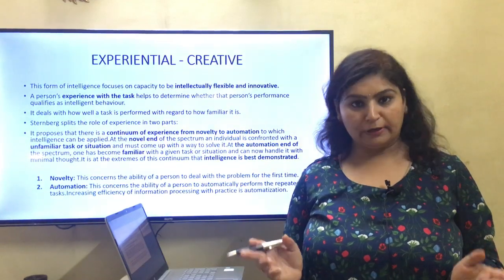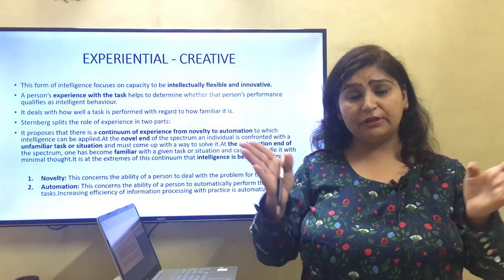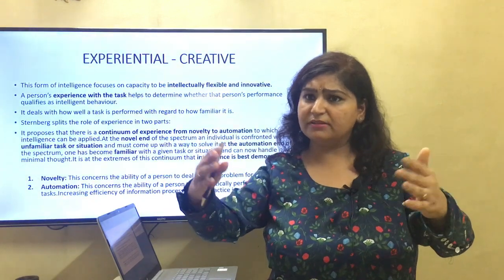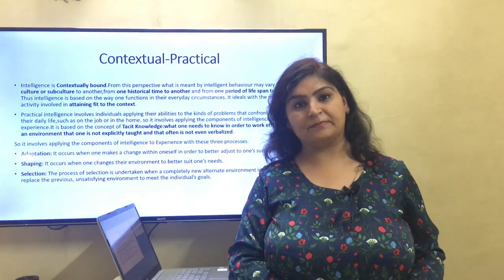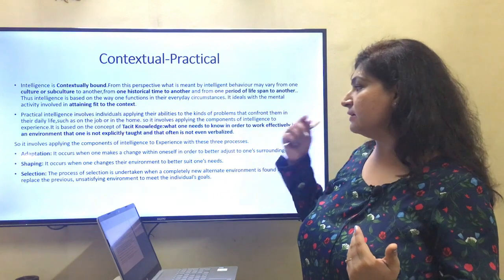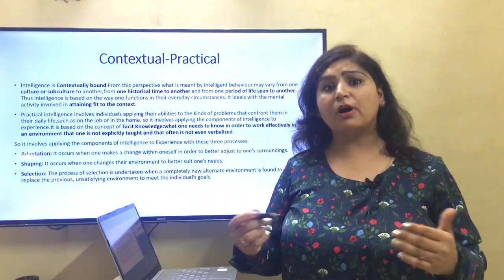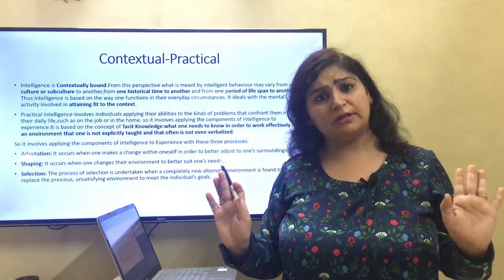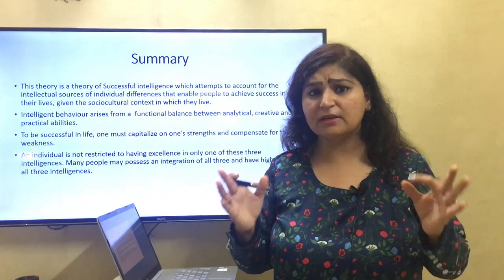Robert Sternberg's Triarchic Theory of Intelligence - Part 2